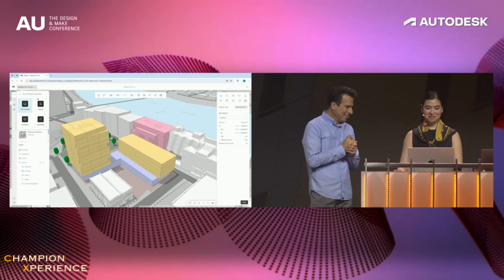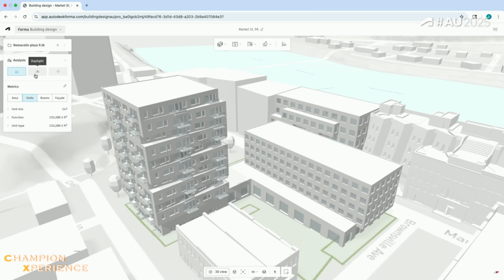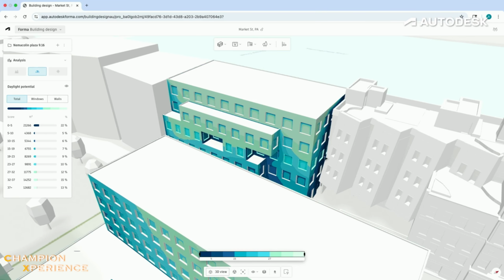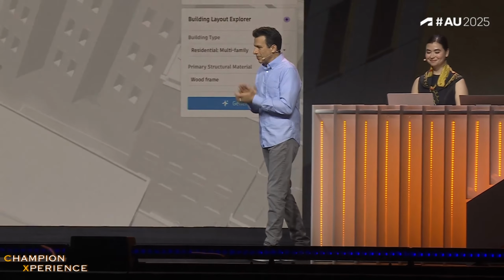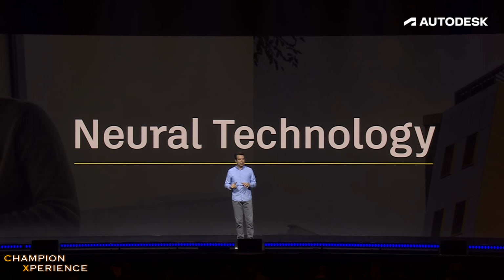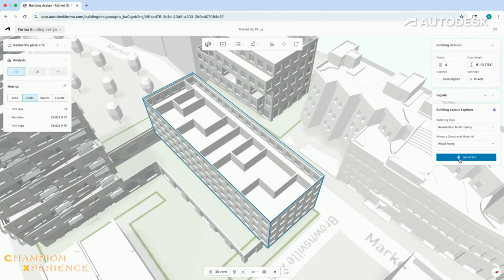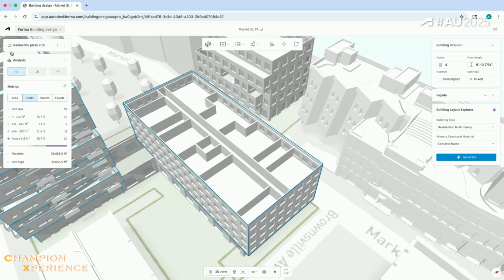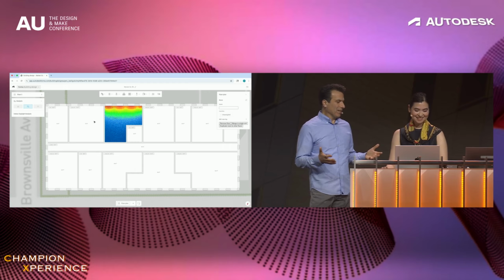AU 2025 | Robin Franke Showcases AI-Powered Building Design in Autodesk Forma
Architect and Autodesk Product Expert Robin Franke demonstrates how AI accelerates building design in Autodesk Forma. See how architects can explore design options, optimize daylight, and generate entire layouts in seconds with cloud-based workflows.